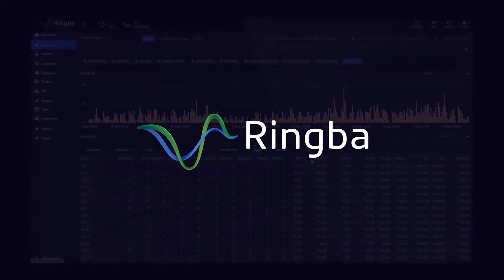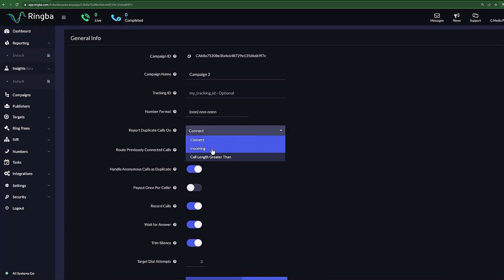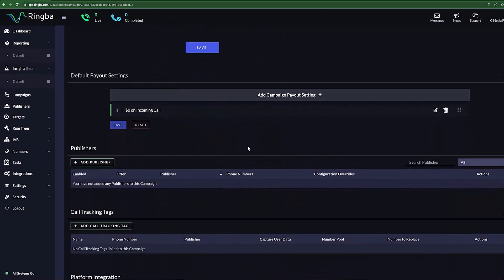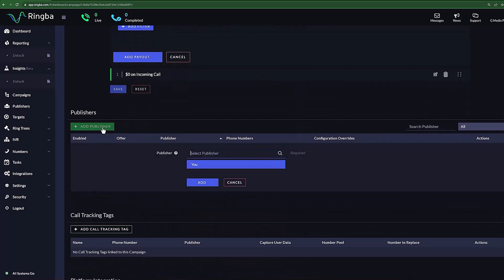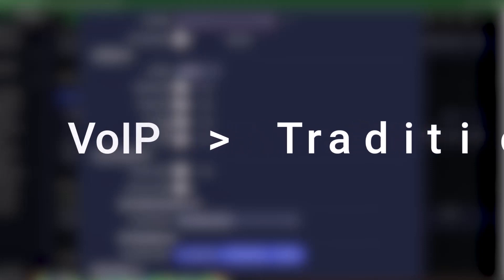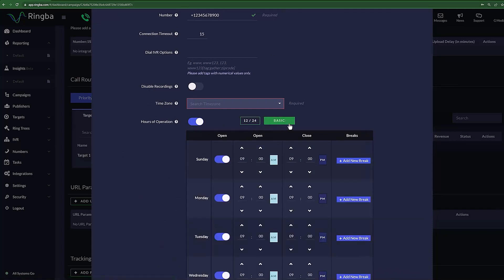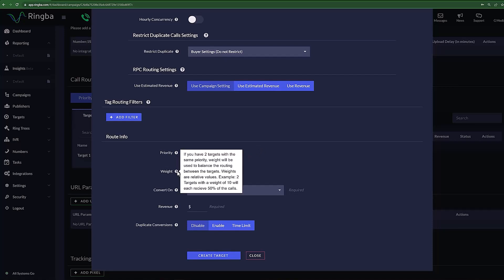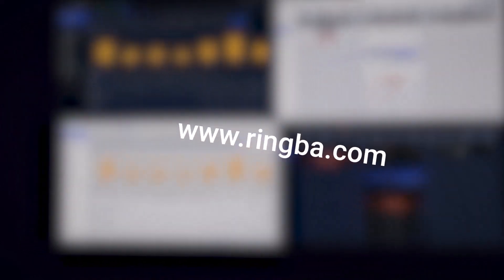Creating Campaigns | Ringba Platform Training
Learn how to build campaigns and create your first target inside the Ringba platform.

ABOUT RINGBA:
Ringba is the leading call tracking and analytics platform for marketers, brands, media buyers, insurance, and pay per call. Get more ROI than any other platform with our real-time call routing, ring tree for calls, and industry-leading analytics.